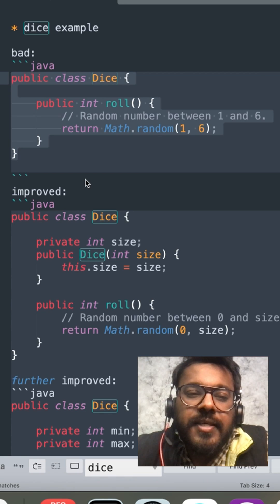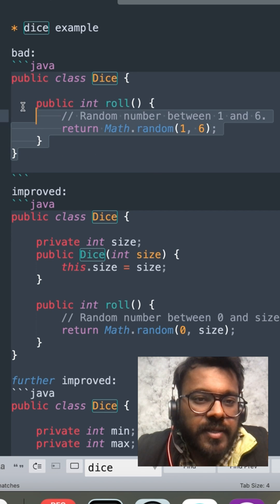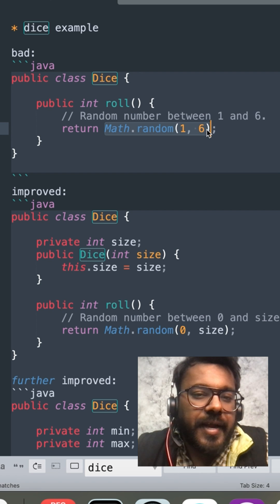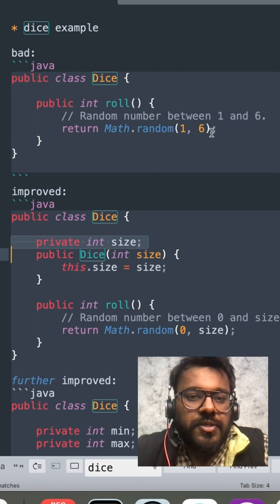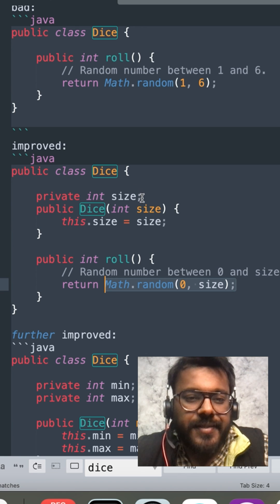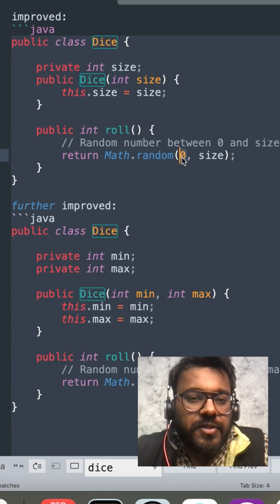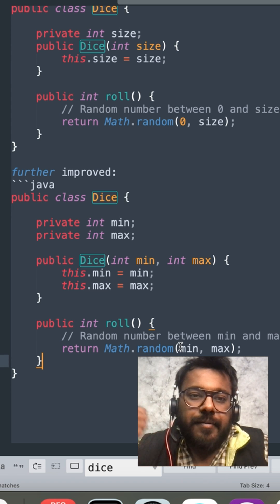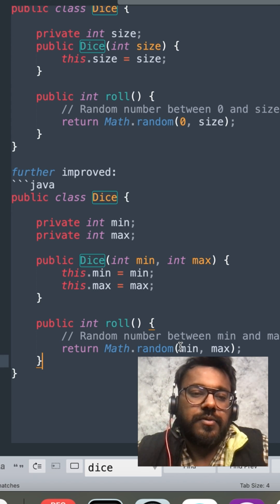Remove Hardcodings to Achieve Extensibility in Low Level Design | LLD | Udit Agarwal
In this video I am talking about how can you create extensible low level designs by simply removing hardcodings from the code.